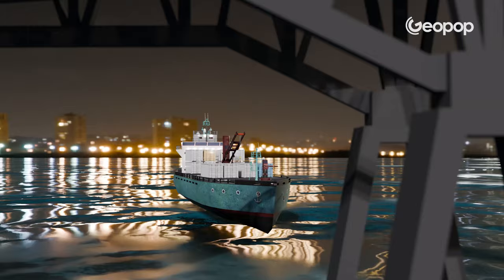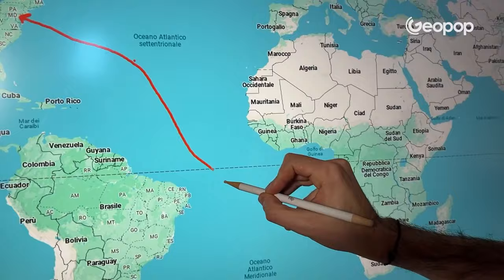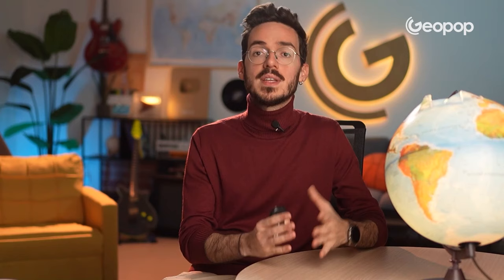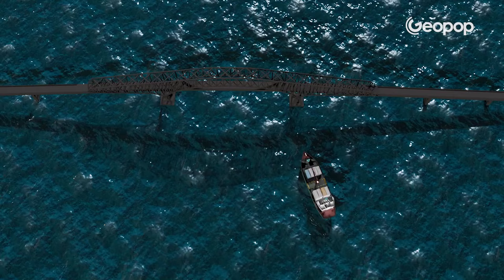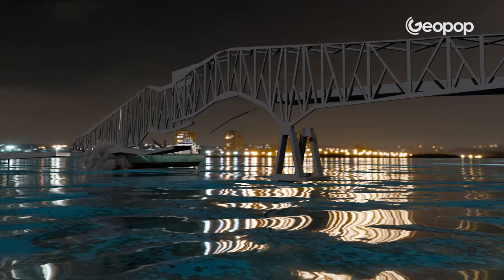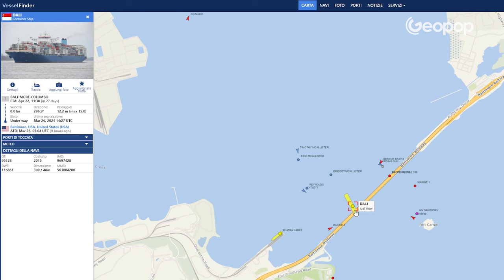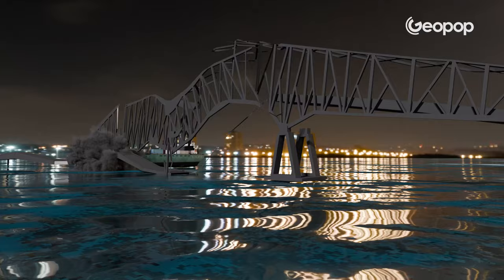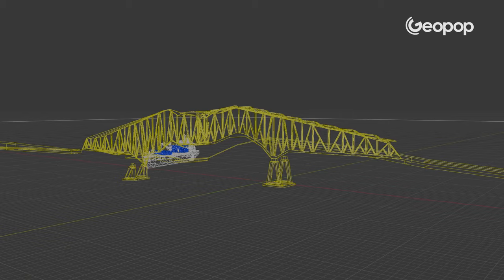Baltimore bridge collapses - Exclusive 3D animation and possible causes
Francis Scott Key Bridge in Baltimore, Maryland, collapsed after being struck by a Singapore-flagged cargo ship. We created a unique and exclusive 3D animation to show you what happened from different point of view.